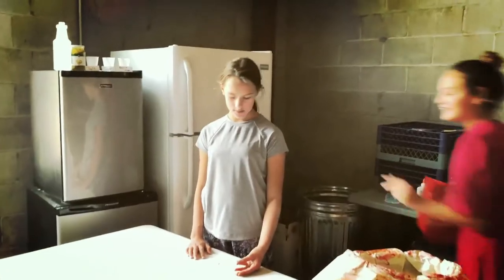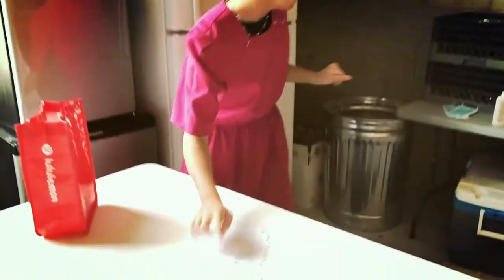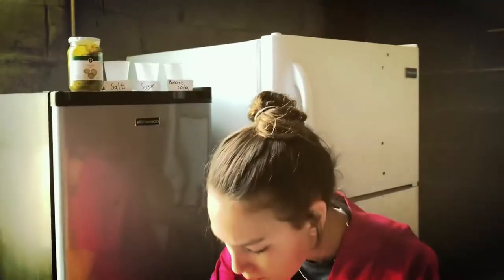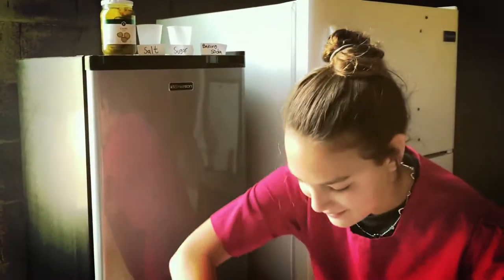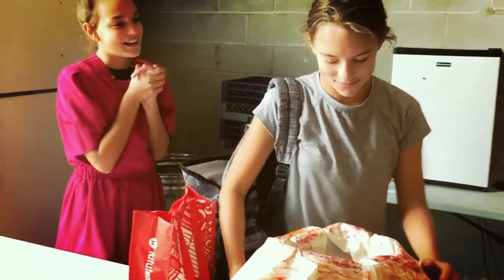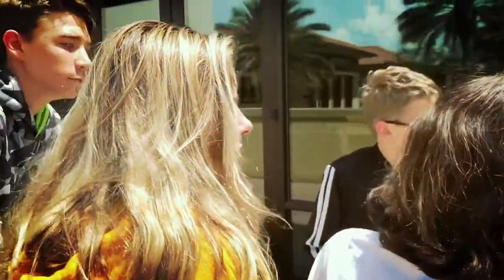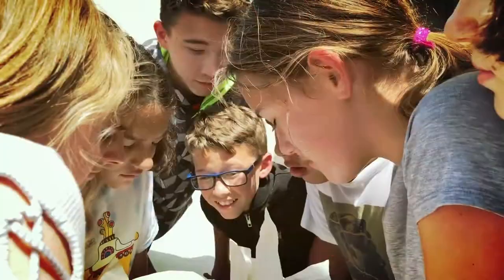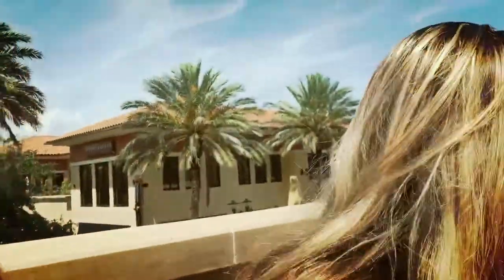Project Disaster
Emerald Coast Theatre Company Film Camp 2020